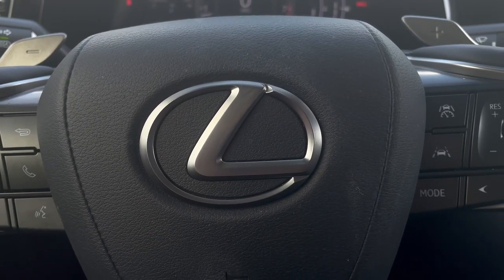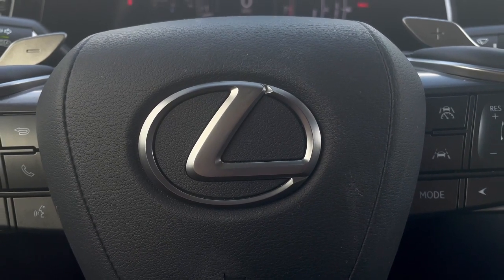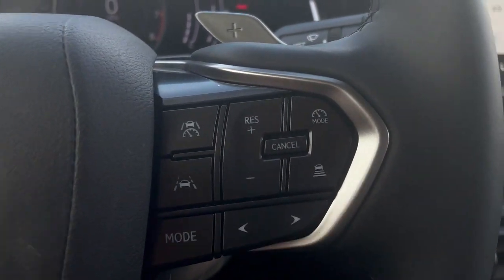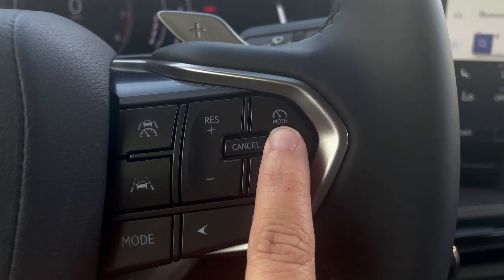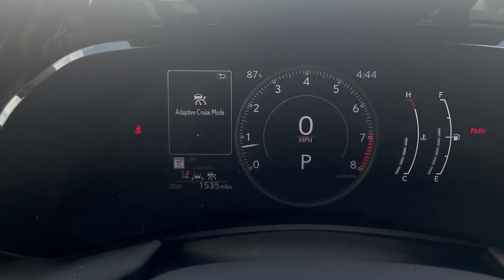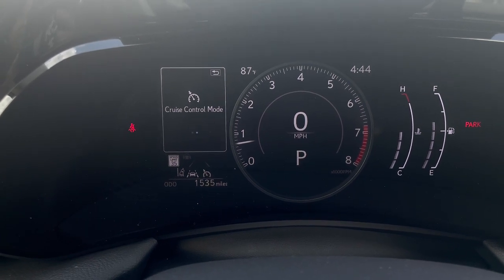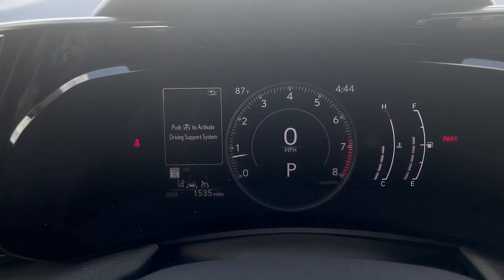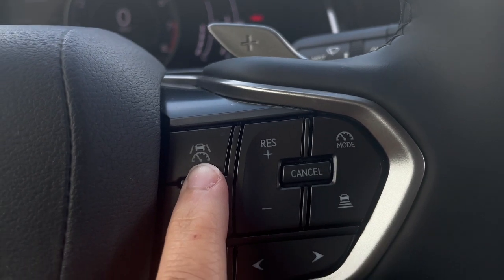Lexus Owners | How To Use Traditional Cruise Control In Your Lexus NX RX or RZ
HowTo Use Traditional CruiseControl In Your Lexus - Learn from our Technology Specialist, Marissa, how to use traditional cruise control in a 2023/24 Lexus NX, RX or RZ.